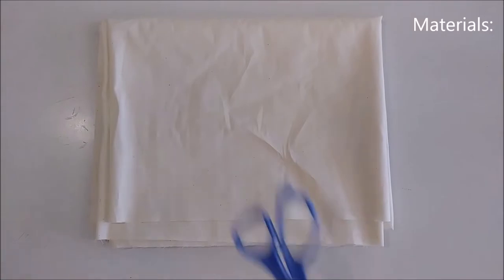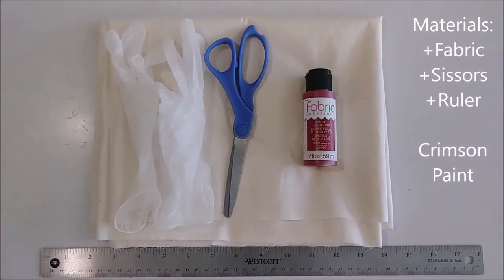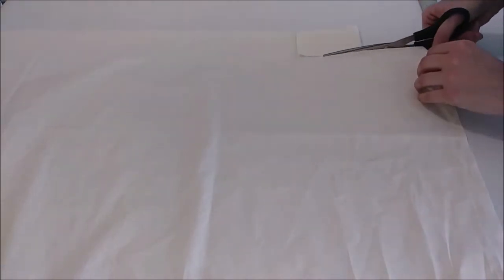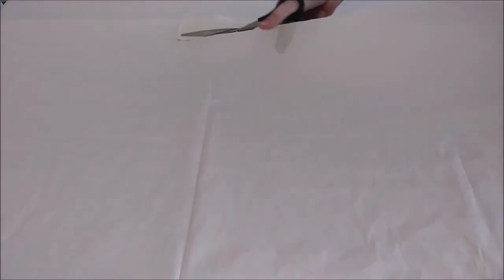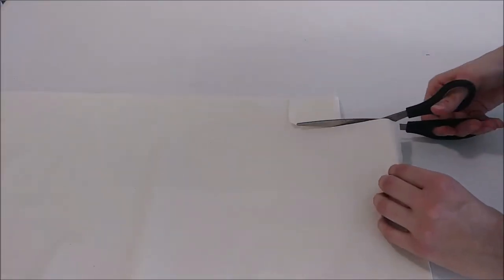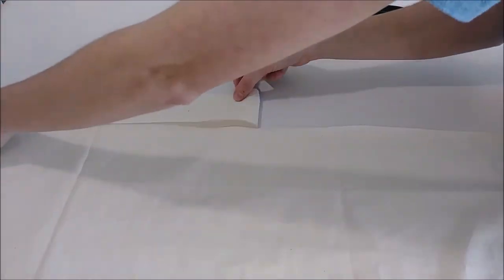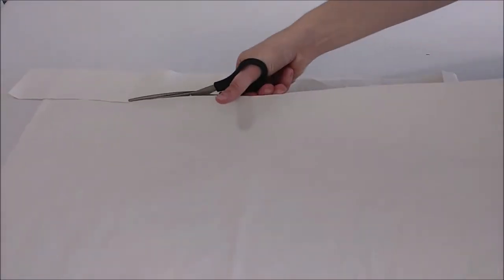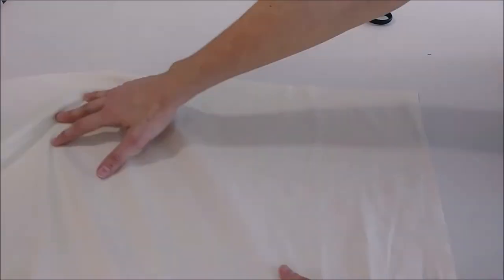PROP: Bandage Tutorial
A quick how to for a very versatile kit item, bandages!

Materials:
Fabric
Scissors
Ruler
Crimson fabric paint
Gloves